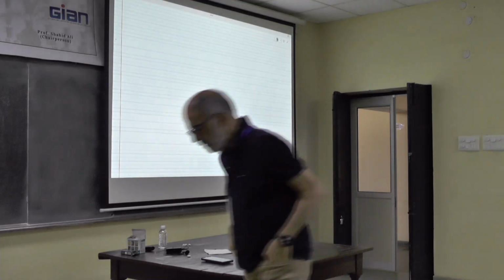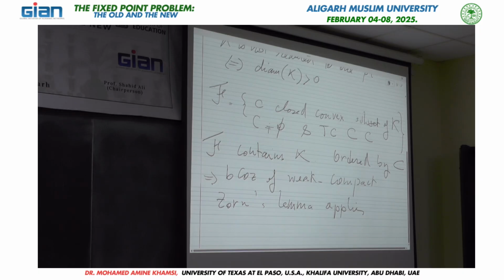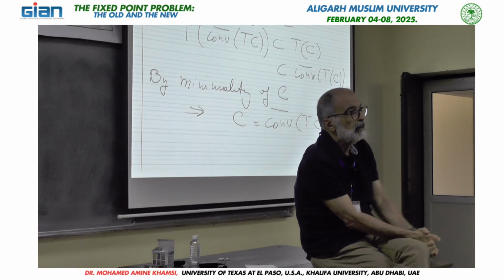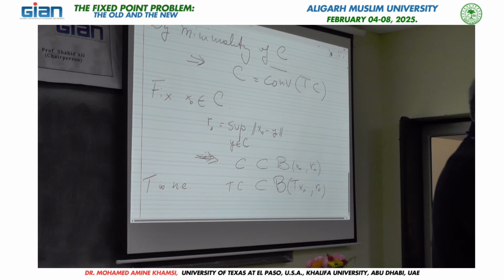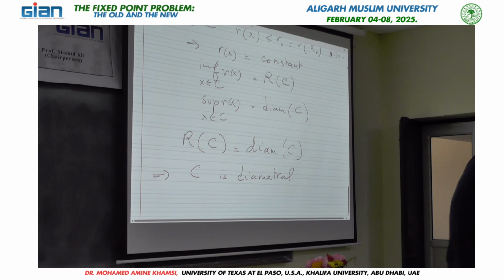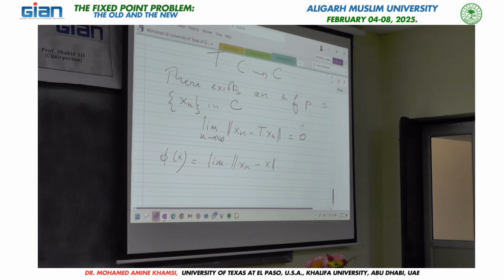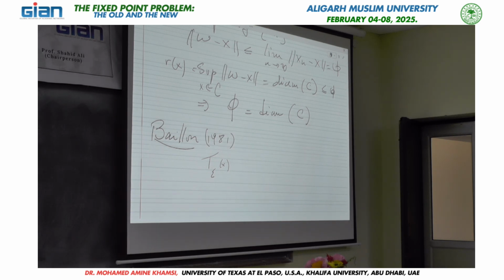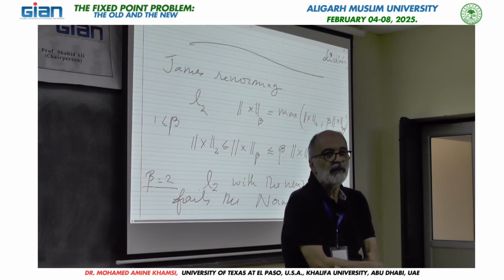L09 Geometric properties and fixed point problem